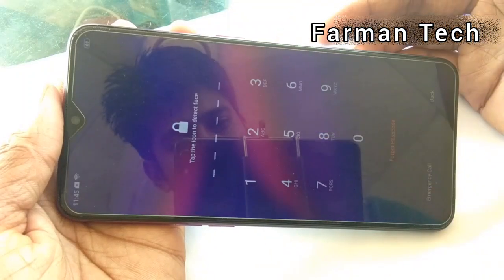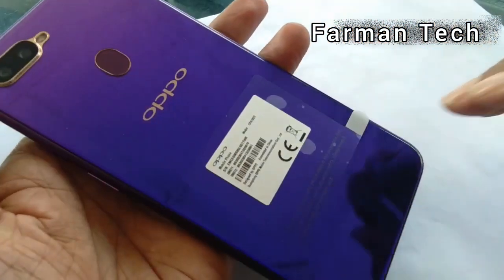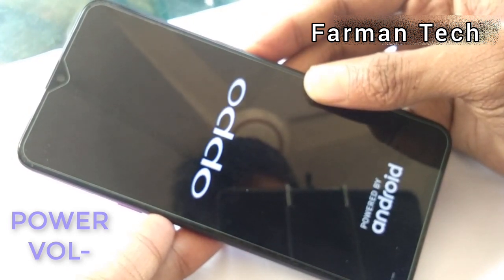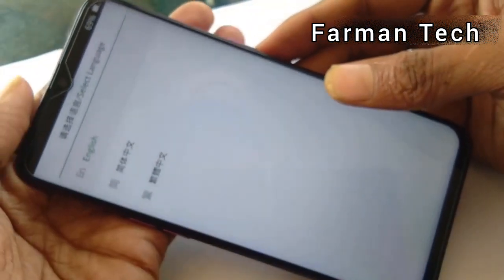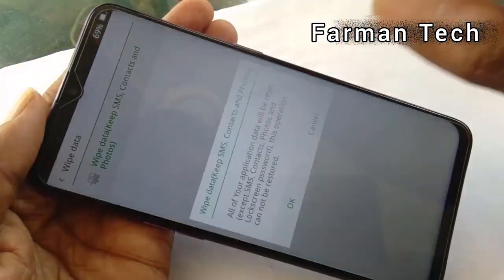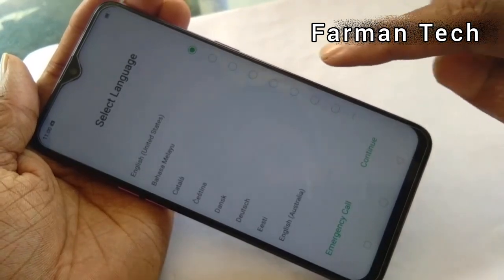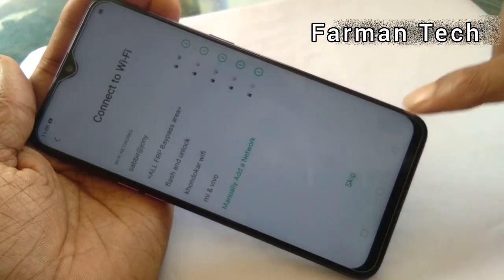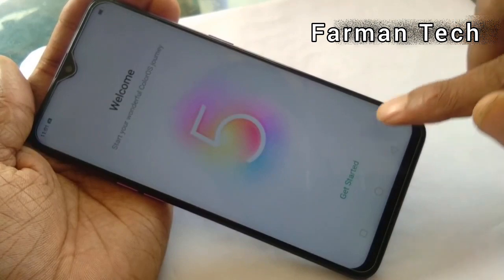OPPO F9 PATTERN / HARD-RESET UNLOCK - F9 PATTERN UNLOCK WITHOUT PC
oppo f9 hard reset

oppo f9 pattern unlock

oppo f9 ka lock kaise tode

oppo f9

oppo f9 pro pattern lock remove

hard reset oppo f9

oppo f9 pro

oppo hard reset unlock pattern

samsung pattern lock

oppo a57 pattern unlock

oppo f9 pro cph1823 password

oppo f9 pro pin pattern unlock

unlock pattern lock

oppo f9 fingerprint lock

oppo a12 pattern unlock

oppo f9 pattern lock

oppo a15s pattern unlock

oppo f9 unlock

new trick pattern

pattern lock oppo f9